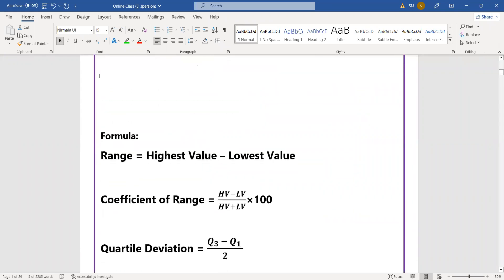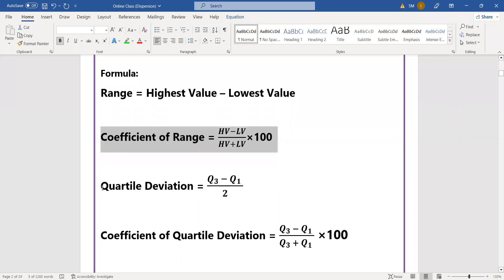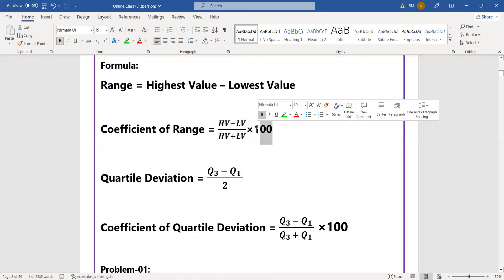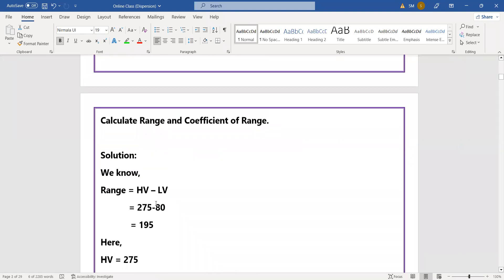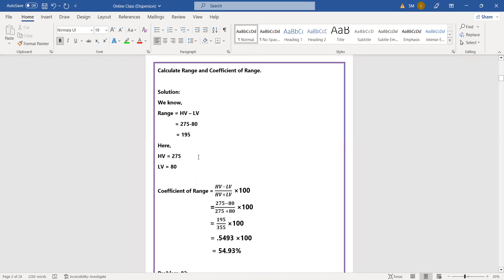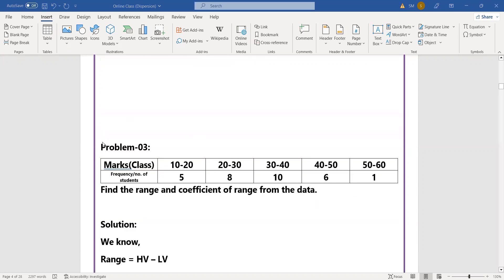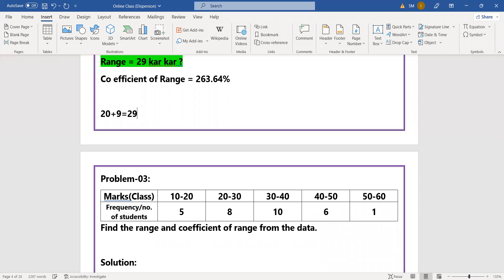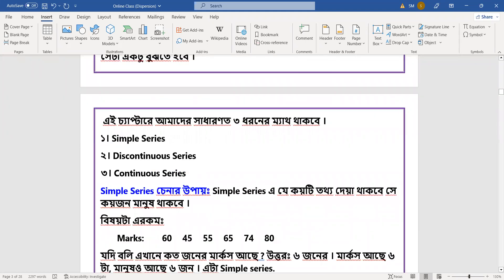Dispersion || Statistics || Class-01 || BBA || Saiful Sir || BBA VISION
আমাদের BBA VISION Coaching এর ফেসবুক পেজ থেকে ঘুরে আসতে পারেনঃ
  / bba-vision-c.  .

আমাদের BBA VISION Coaching ফেসবুক গ্রুপঃ
  / 35781.  .

তানভীর স্যারের ফেসবুক আইডি--
  / visionbba
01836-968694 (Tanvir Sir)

আমাদের সাথে যোগাযোগঃ
আজিমপুর ব্রাঞ্চঃ 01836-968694 (Tanvir Sir), 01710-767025 (Farhad Sir)